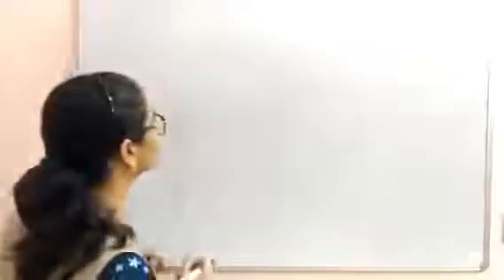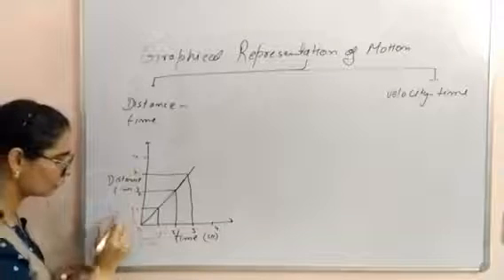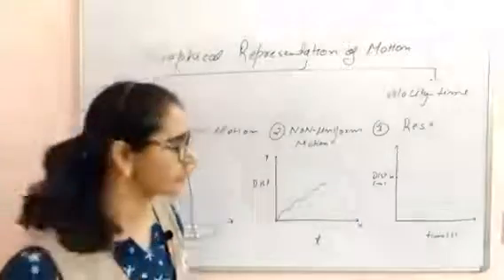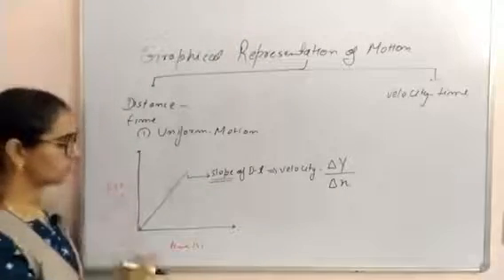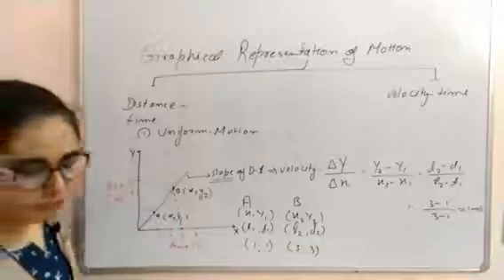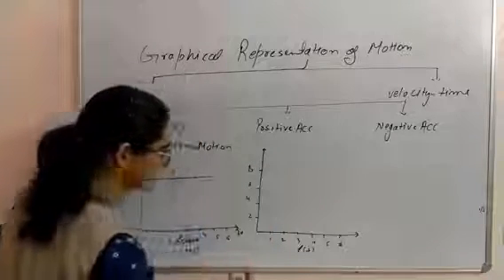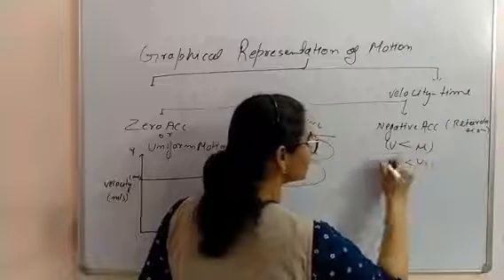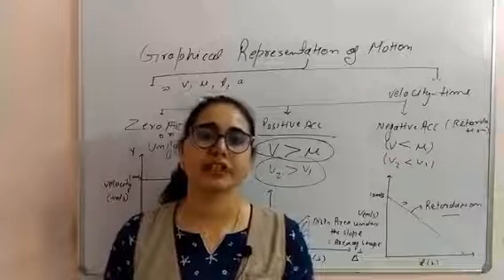Class IX Graphical representation of motion| V-t graph|D-t graph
Here in this video we discussed about how graphically we can represent motion
Both type of graphs are discussed here D-t and V-t